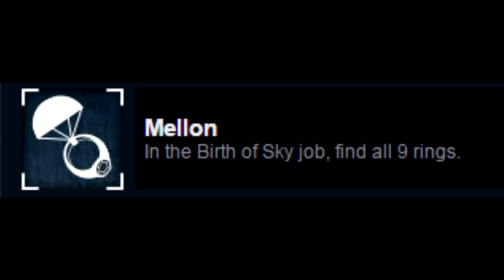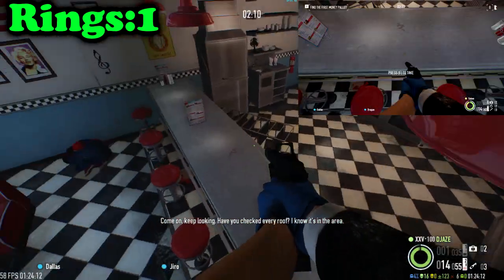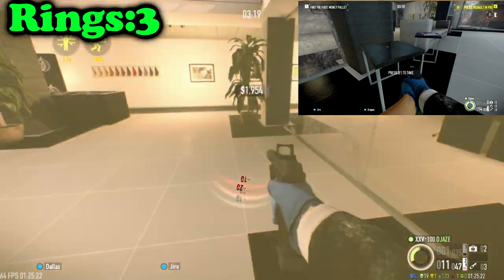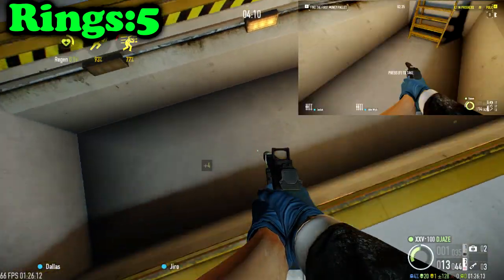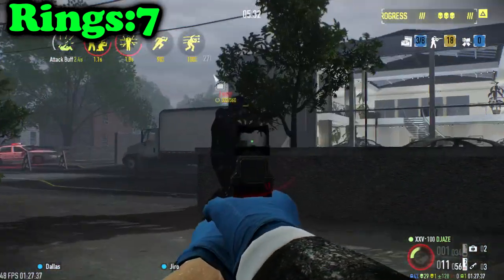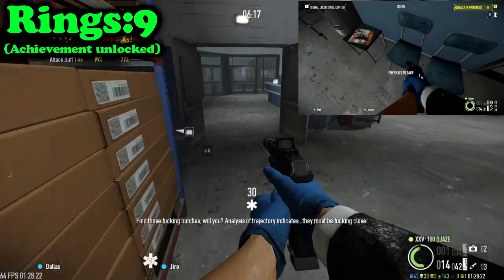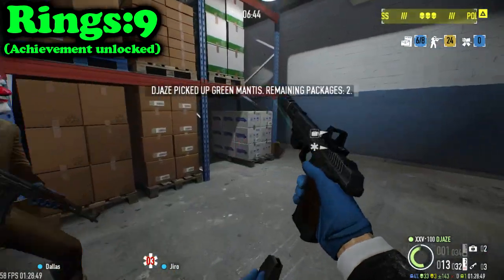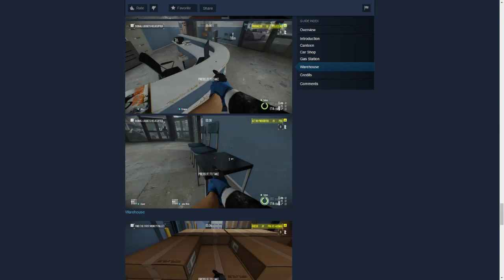[PAYDAY 2] Mellon Achievement (All Ring Locations)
We must secure the precious rings.

Mods used:
Carry Stacker Reloaded